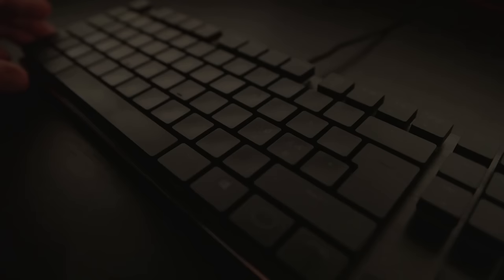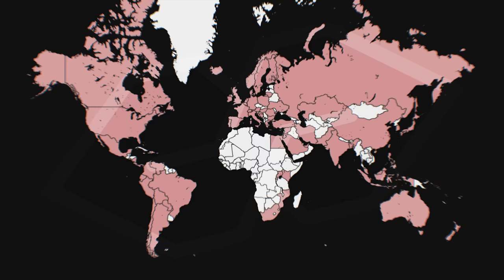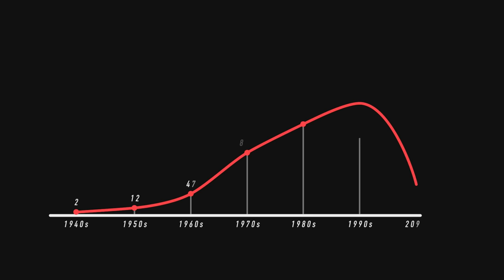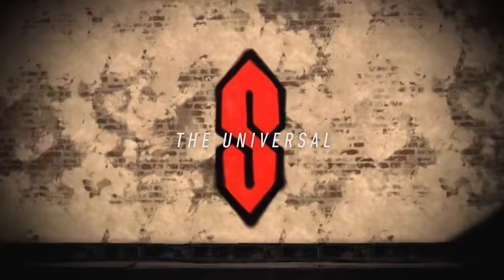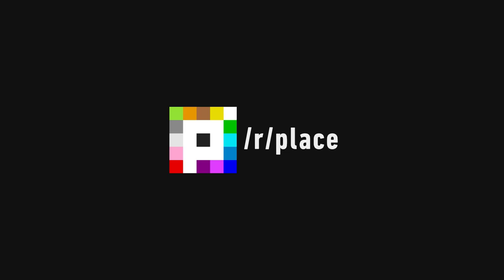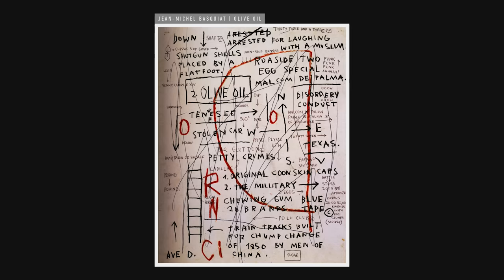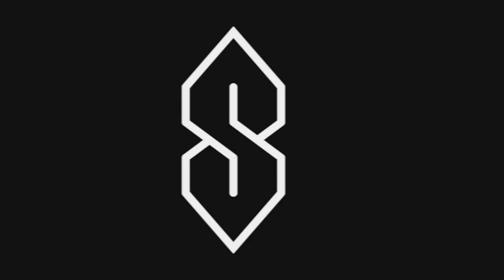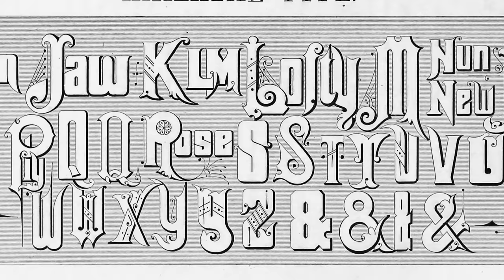The Universal S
[Credits, References, and More]

Both offer the same perks. YouTube members also get unique badges that highlight their comments and gain access to custom emojis.